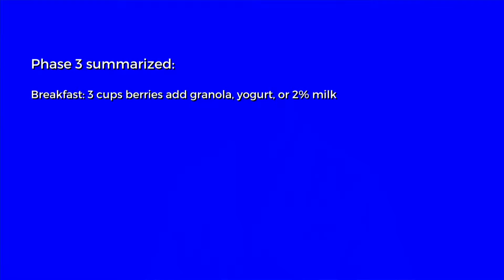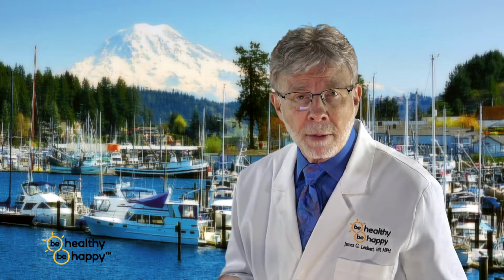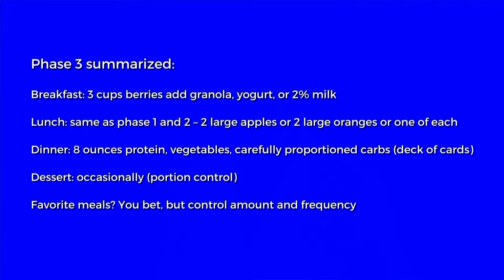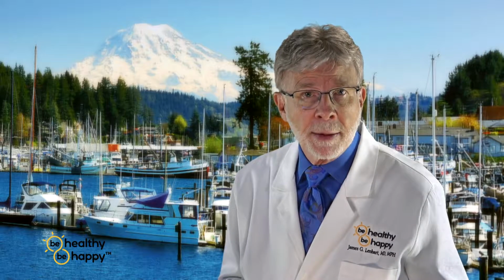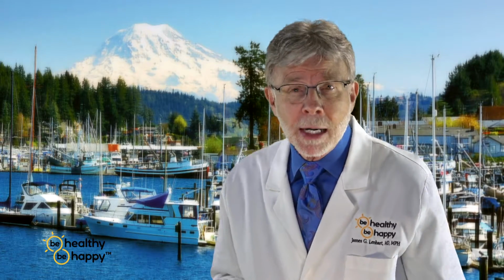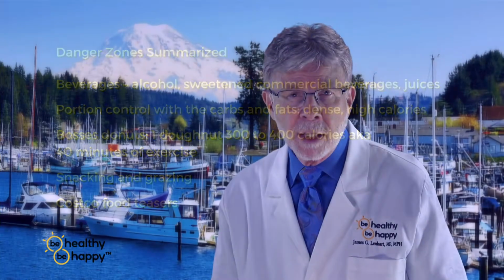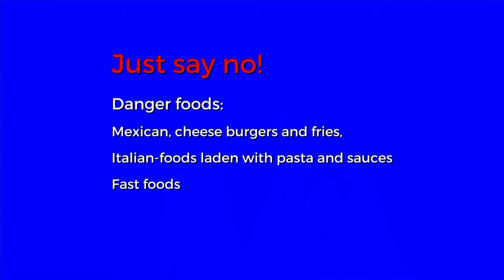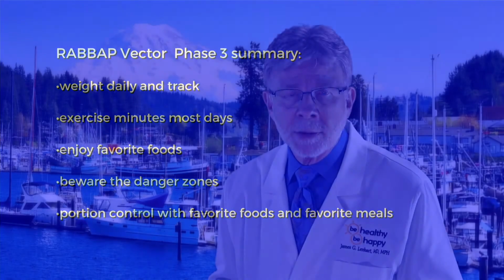Healthy Rapid Weight Loss: Phase Three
Weight loss maintenance and then some. Dr. Jim explains Phase 3 of his extraordinary weight loss regimen RABBAP Vector diet protocol.